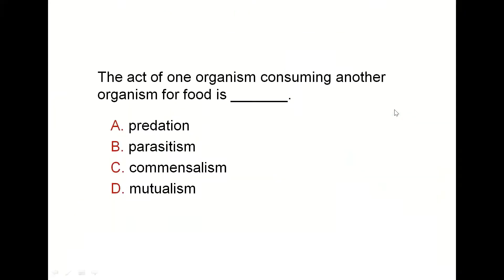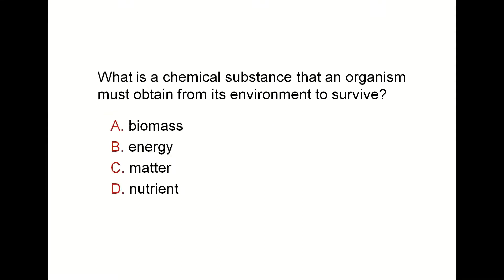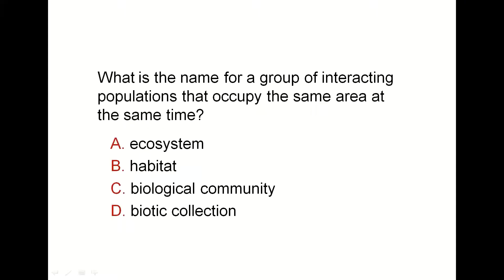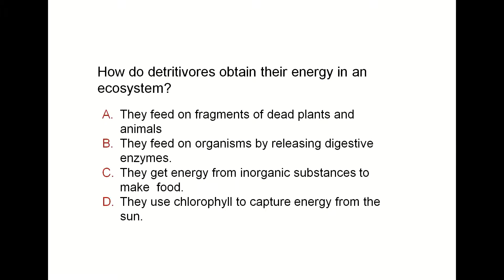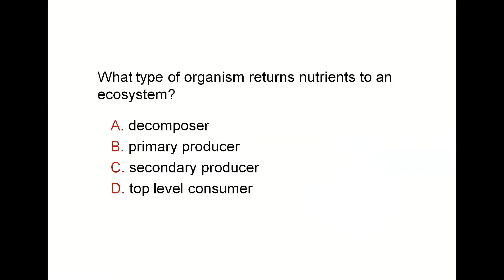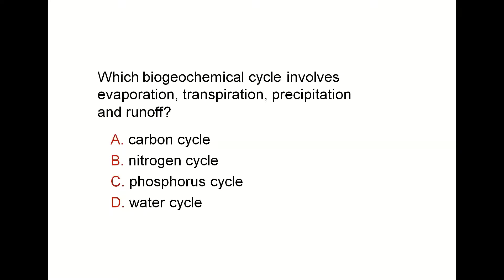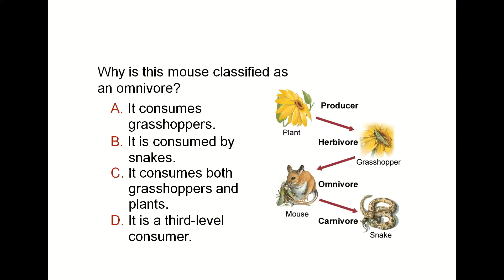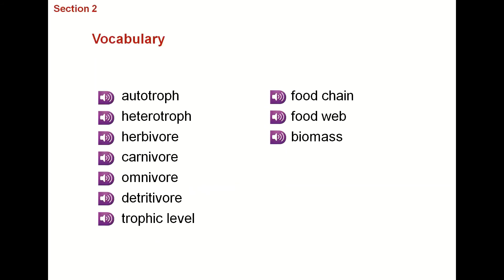Tahselli/BioSAAT/تحصيلي احياء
This video provides enough information and questions related to tahselli  or